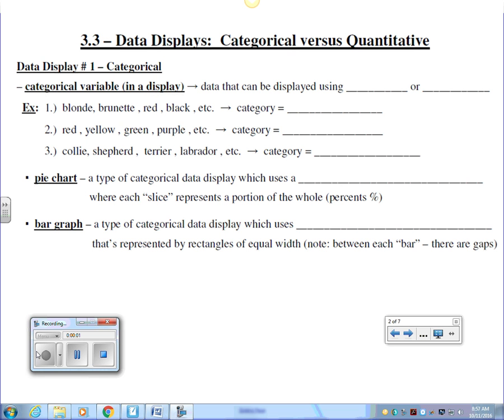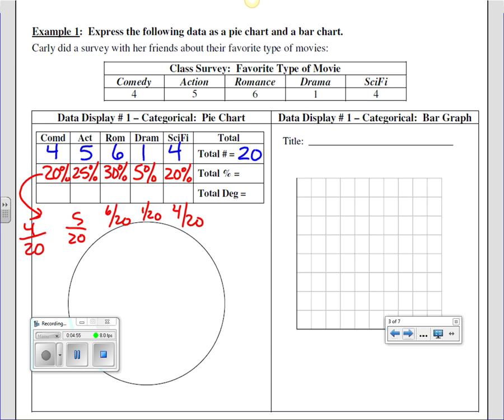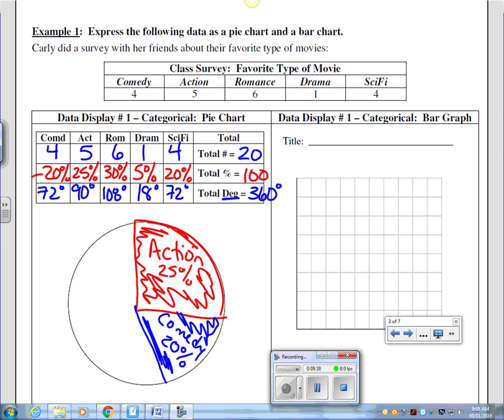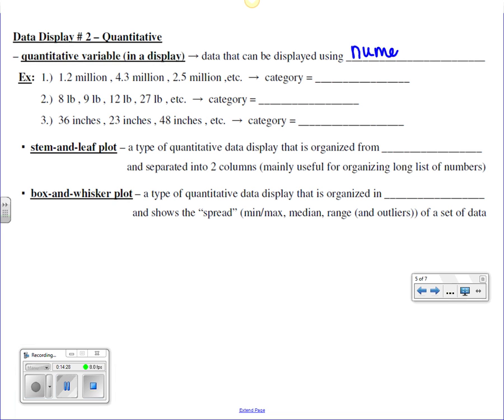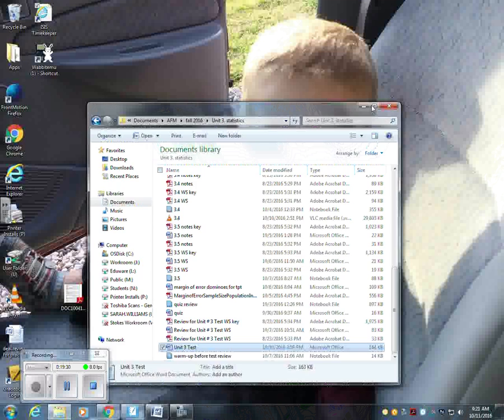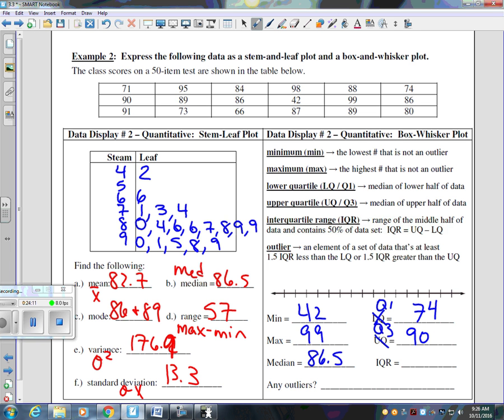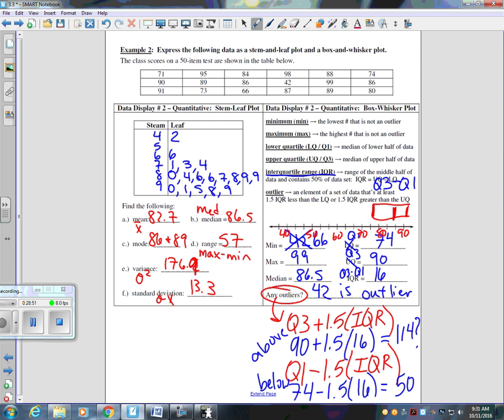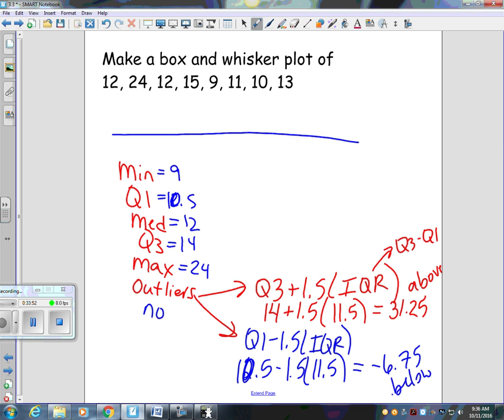3 3 Data Displays